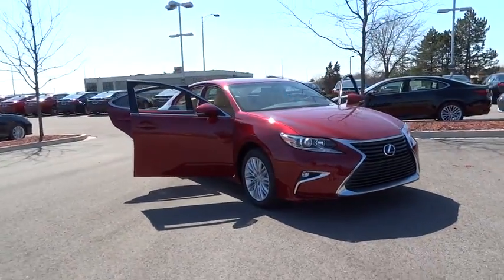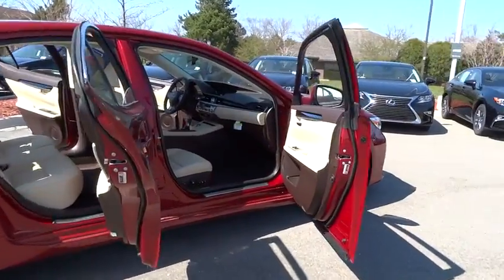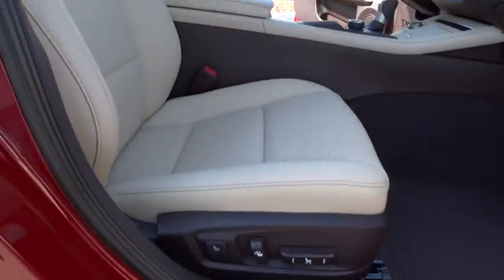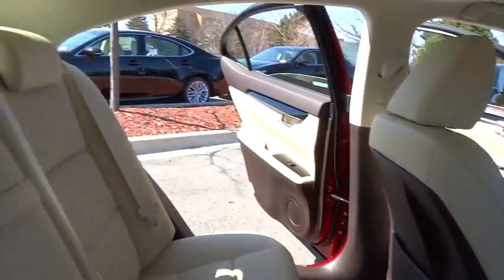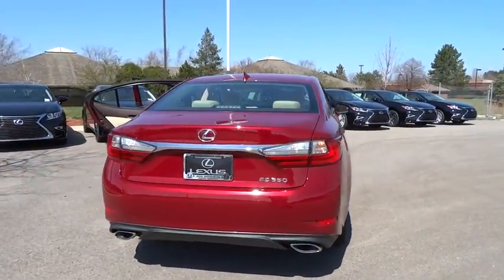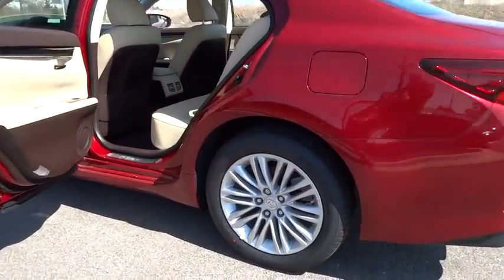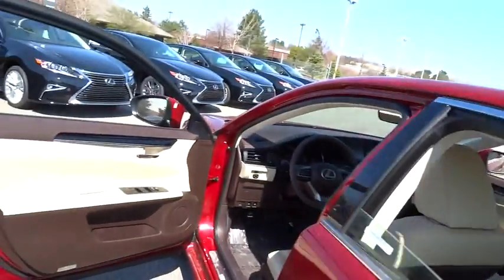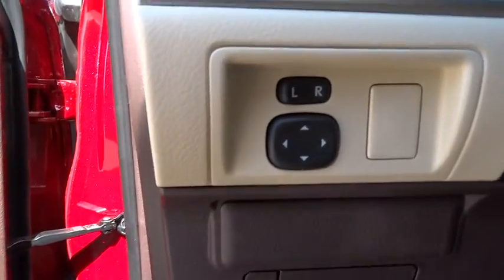2016 Lexus ES 350 Palatine, Arlington Heights, Barrington, Glenview, Schaumburg, IL 32083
2016 Lexus ES 350